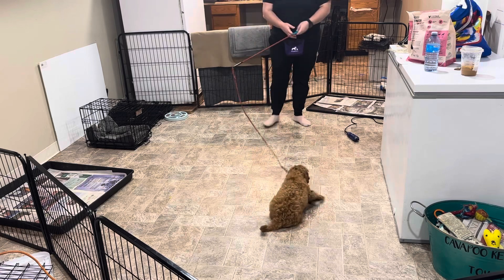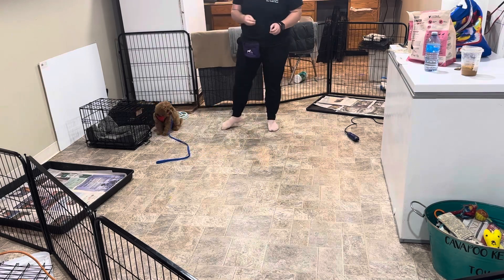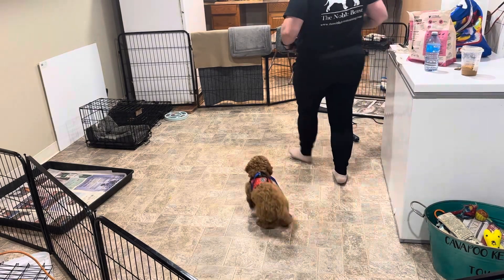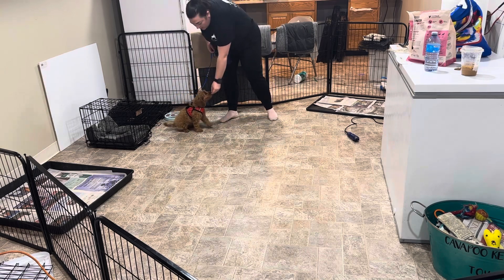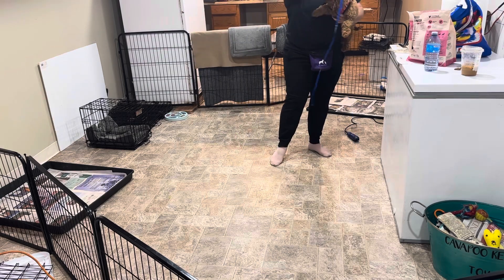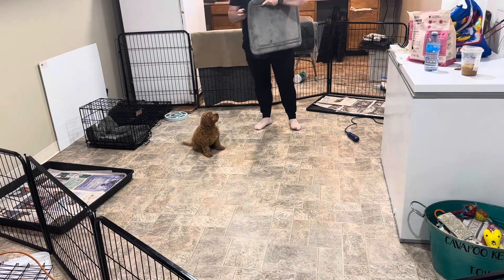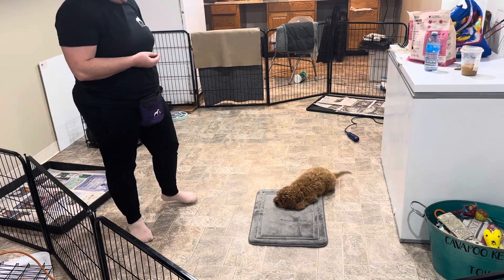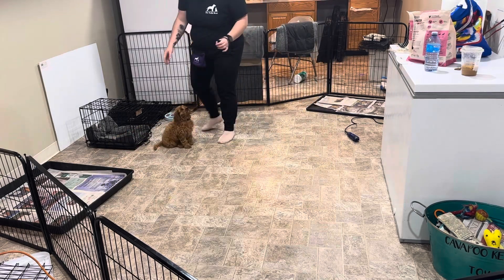Premier puppy Bella Week 3